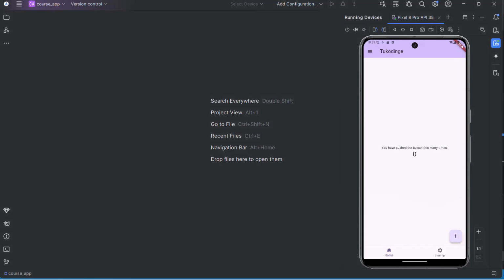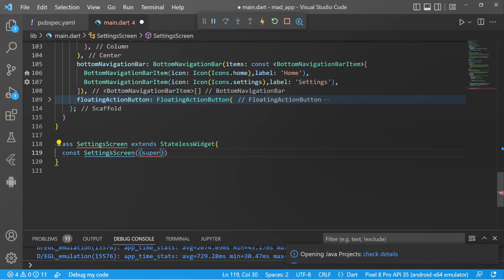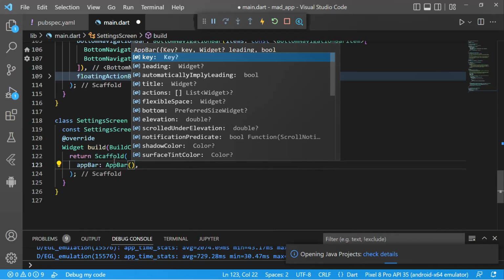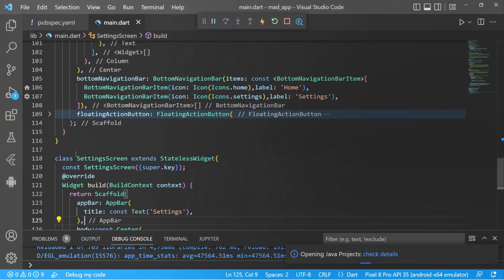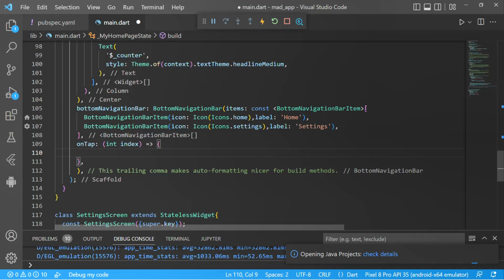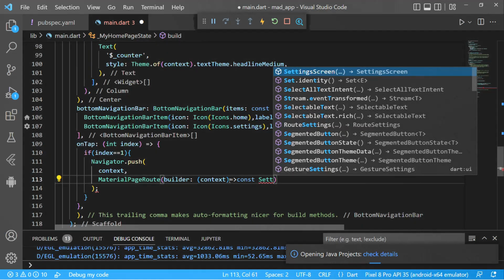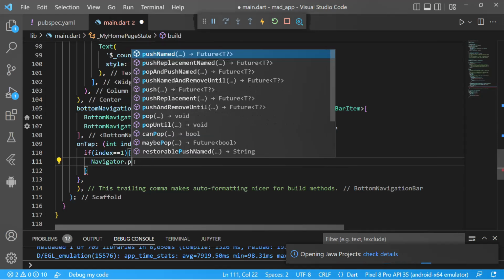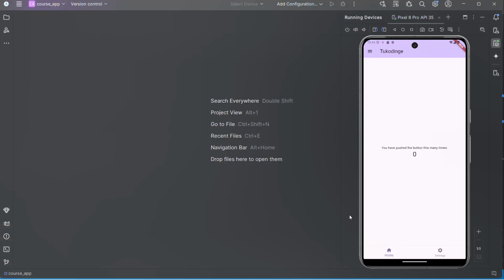Flutter - Navigating from one screen to another - Part 1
Learn how to add a screen and navigate to it in flutter